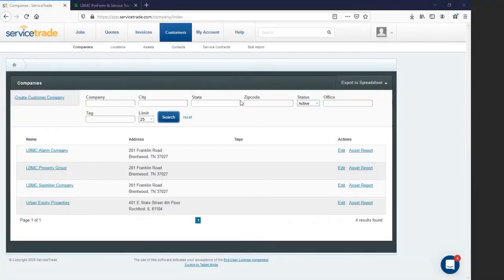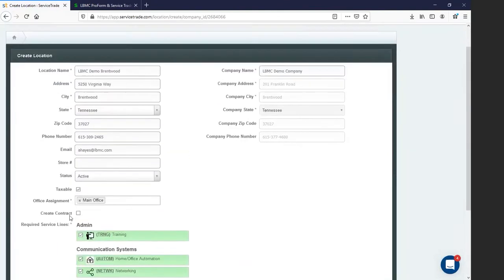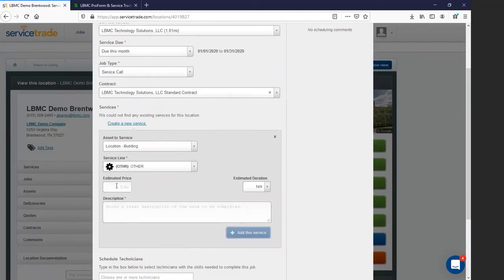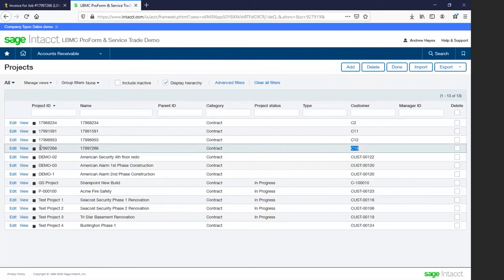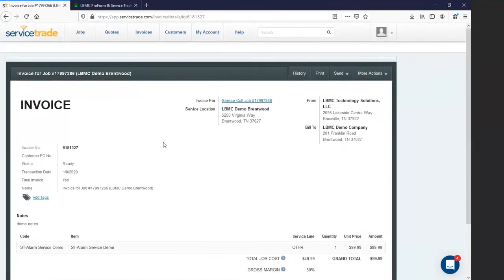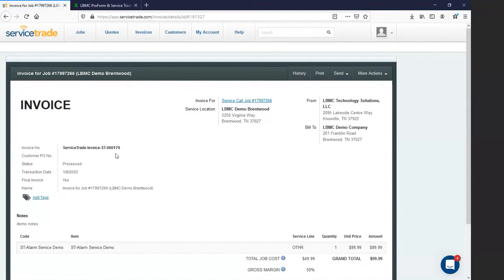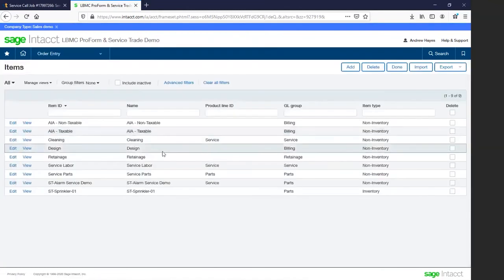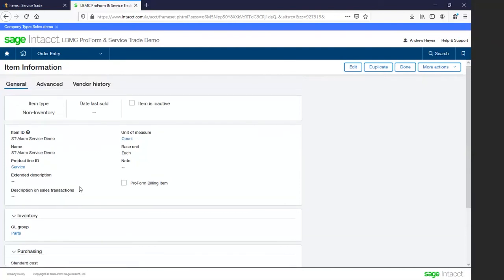IntegratorPlus for ServiceTrade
LBMC Technology Solutions shows how easy it is to use IntegratorPlus for ServiceTrade within the Sage Intacct platform. Save time on customer invoicing, and ensure your records stay updated with the latest information.